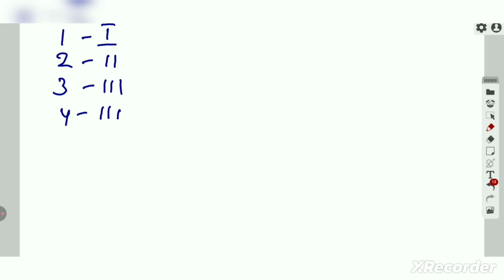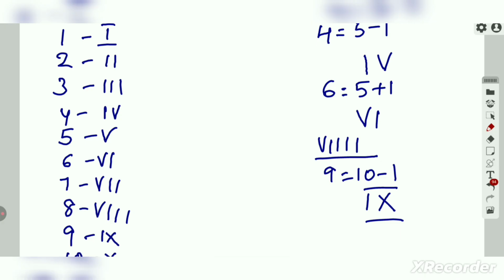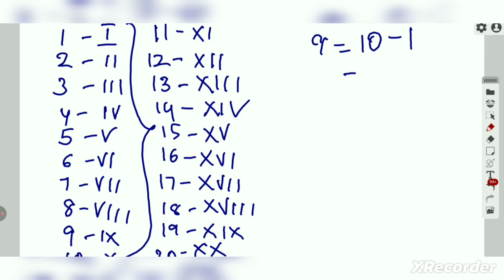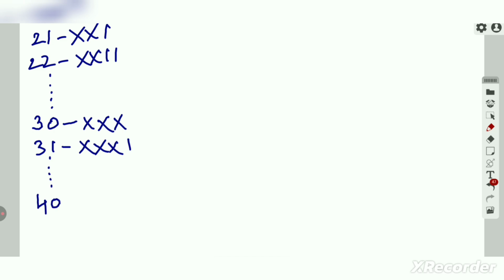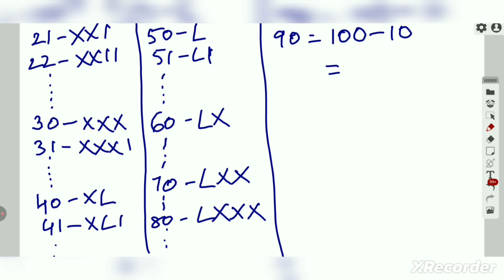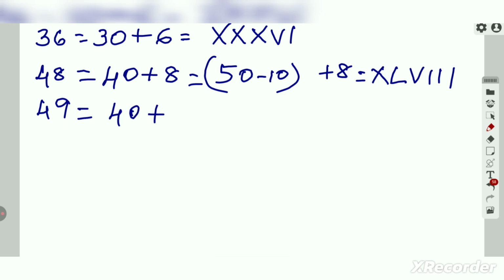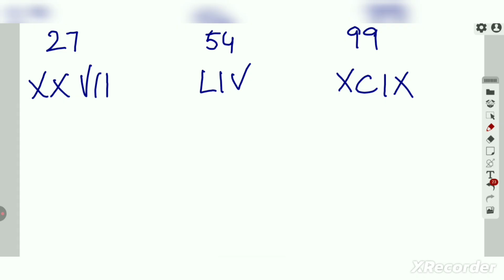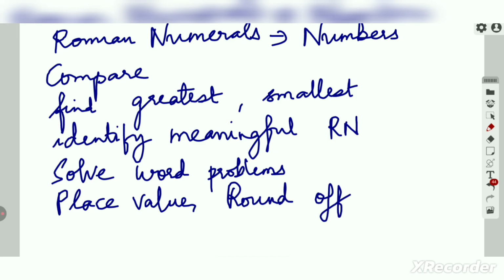Roman Numerals: Convert Numbers 1–100 | Class 4 Maths Olympiad Preparation | Part 2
Welcome to The Virtual Tutor! 🎓

In Part 2 of our Class 4 Maths Olympiad Preparation series, we are learning how to convert numbers into Roman numerals from 1 to 100.

In this video, we understand the pattern of Roman numerals and learn how to convert numbers step by step using the basic rules.

This video is useful for Class 4 students preparing for Maths Olympiads and for anyone who wants to build a strong foundation in Roman numerals.

In this video:
• Roman numerals from 1 to 100
• Understanding the pattern
• Converting numbers into Roman numerals
• Using addition and subtraction rules

This is Part 2 of our Roman Numerals series.

​I provide step-by-step solutions for your Maths and English doubts.
​📝 How to get your doubts solved:
If you have a specific question or an exercise problem you're stuck on, comment it below this video. I pick the most requested or interesting doubts to solve in the very next upload!